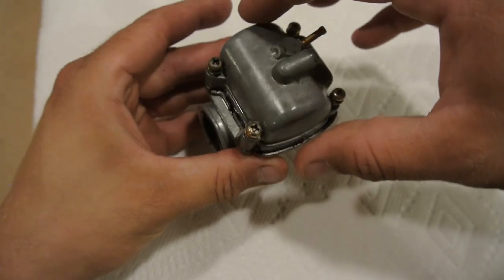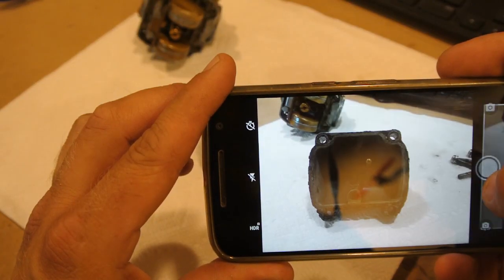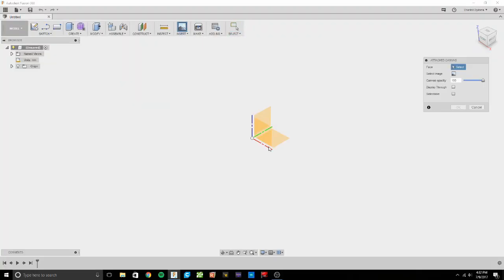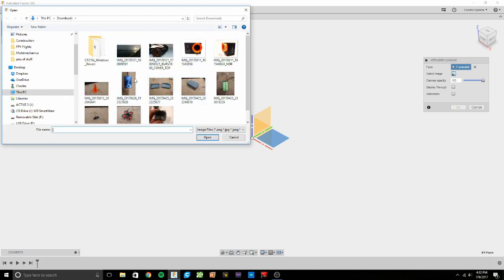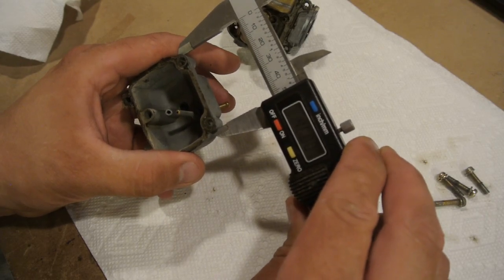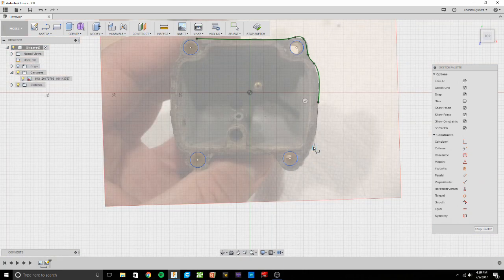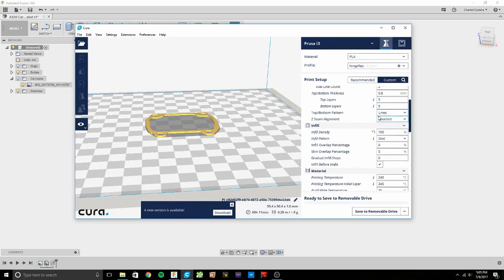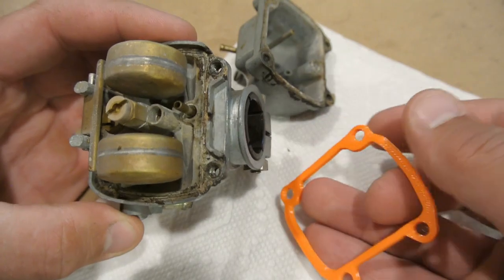3D Printing Motorcycle Parts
3D printing a new carburetor bowl gasket for my 1969 Suzuki AS50.

The stuff i used:

3D Printer

Upgraded hotend for 3D printer